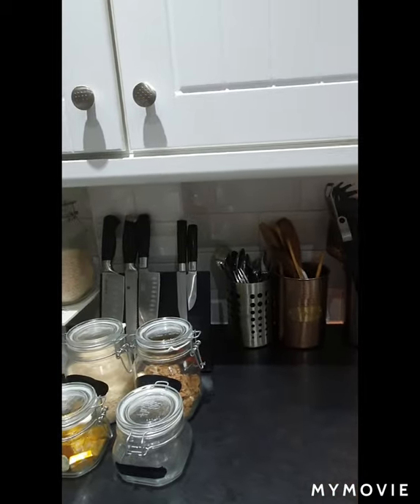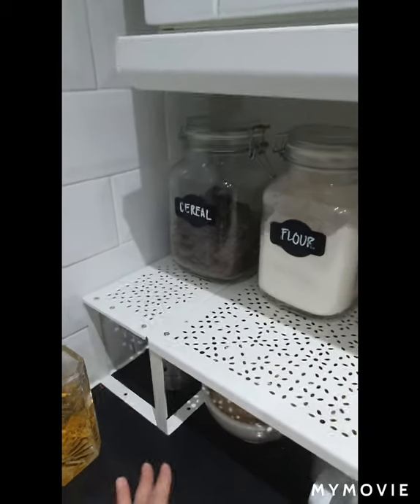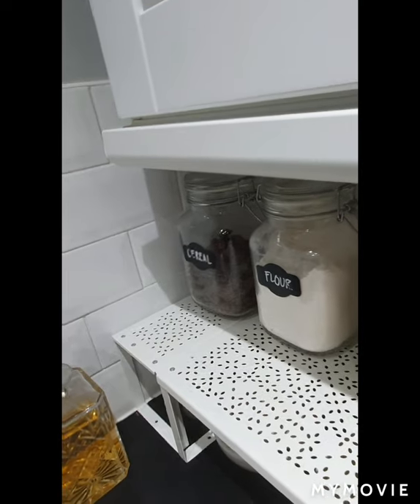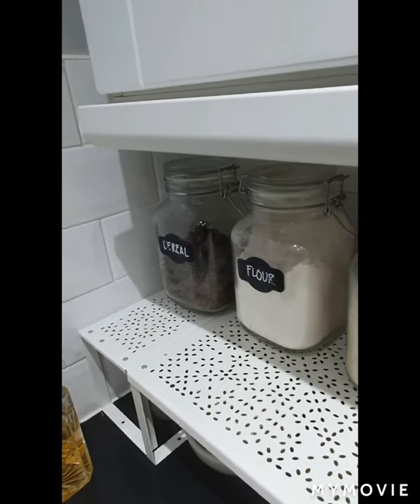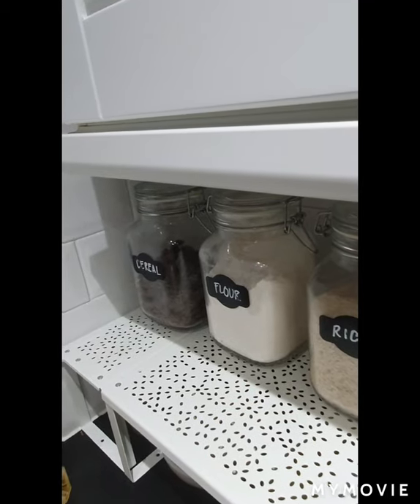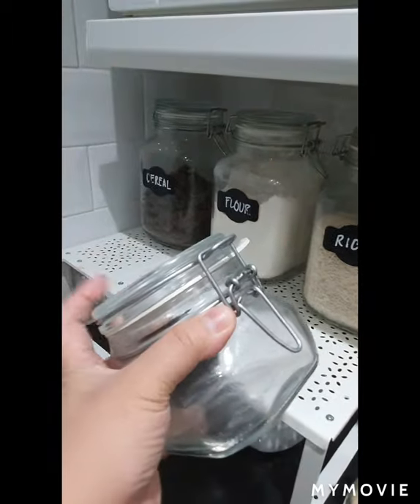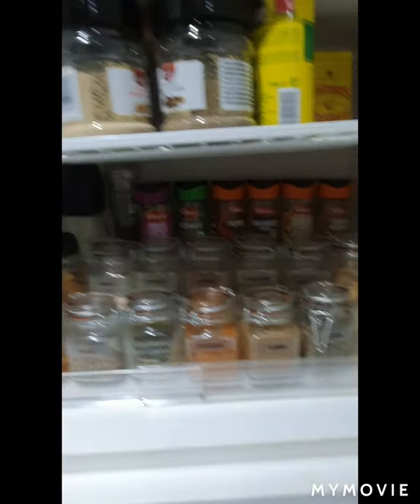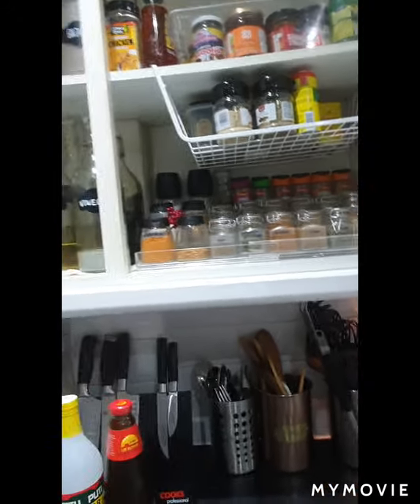East meet west: Filbrit household condiments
Living in a filbrit household you will see an array of influences from both east and west.Come and join me in rummaging through my cupboard for fun and inspiration..😉🙃